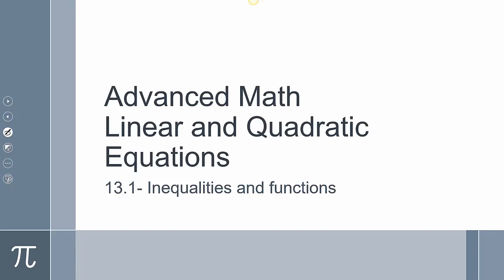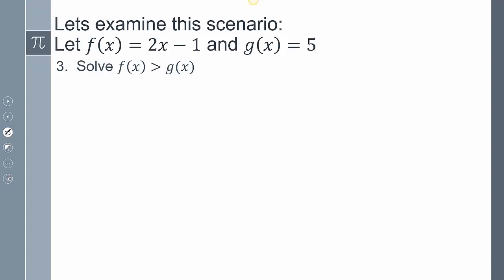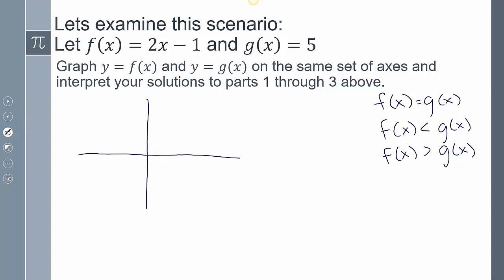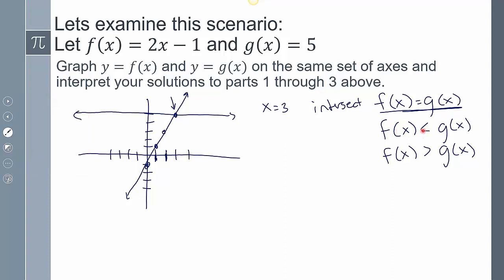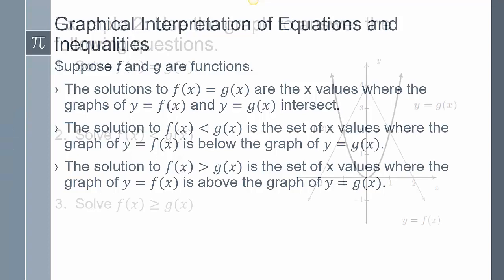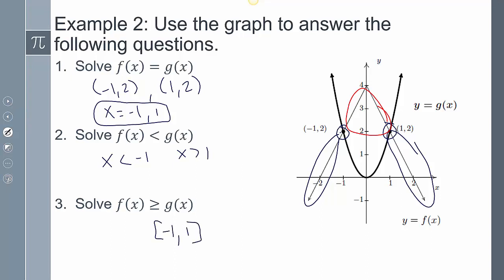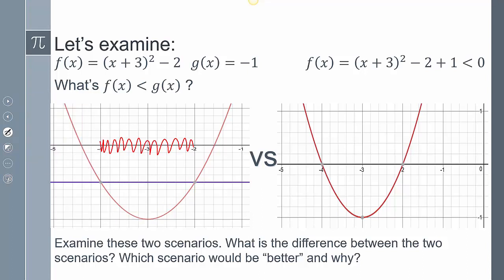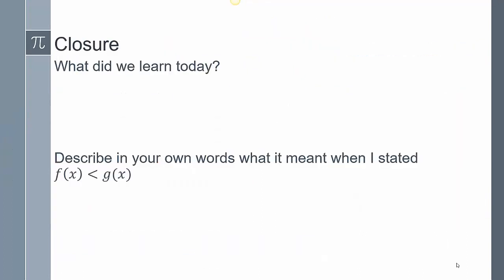Precalculus- Lesson 13-1 Linear and Quadratic Equations: Function Inequalities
Examining what is implied by a function inequality